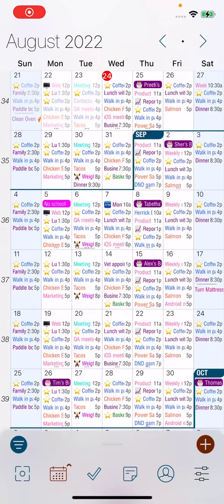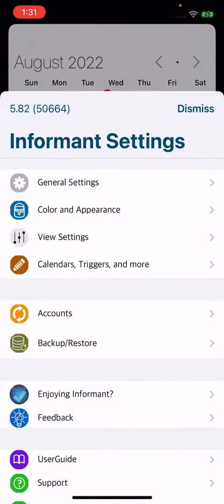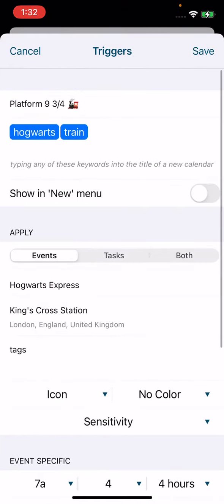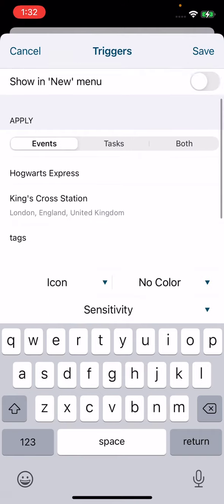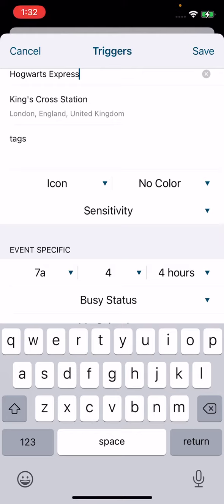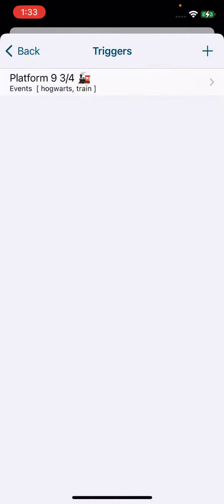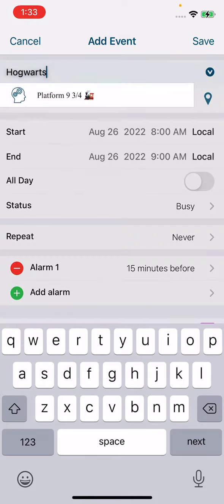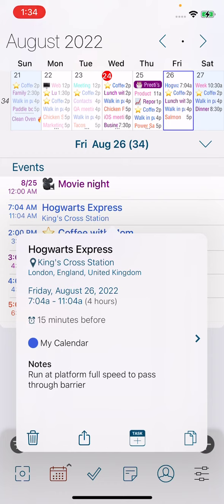How to create and use triggers - iOS